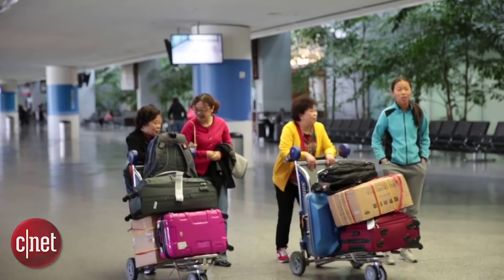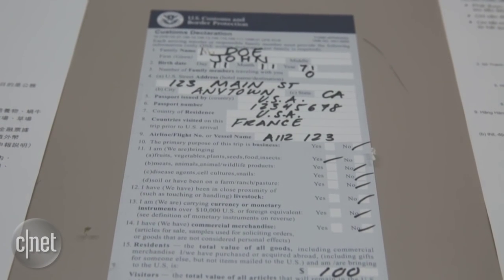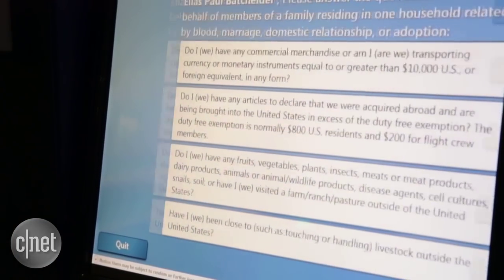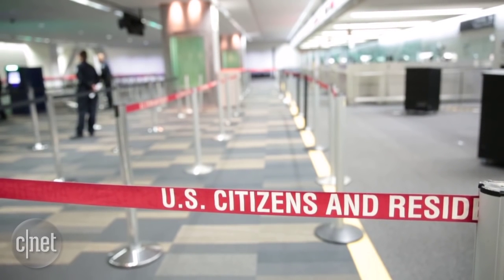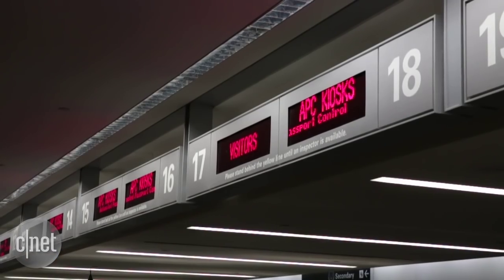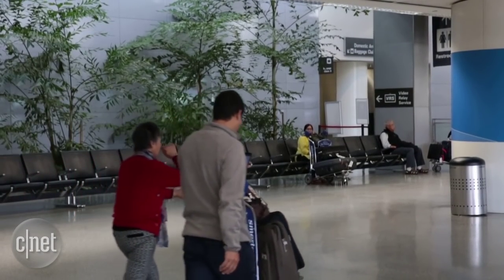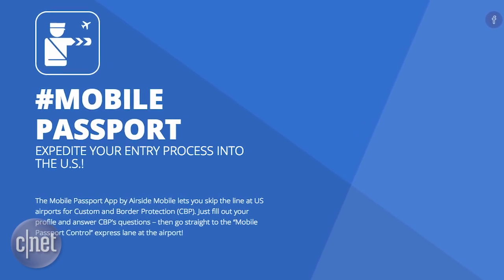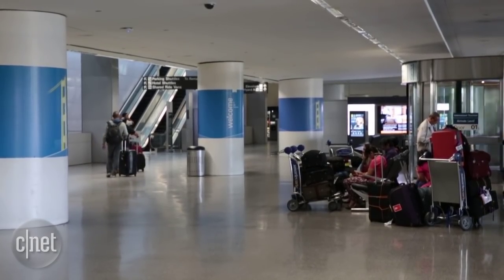CNET News - High-tech kiosks speed you through customs in minutes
With the summer travel season getting into full-swing, airports around the US and Canada are turning to technology to speed passengers through customs lines. From special kiosks to mobile apps, CNET's Kara Tsuboi shows us how tech is helping to cut wait times, getting passengers through customs in a matter of minutes.